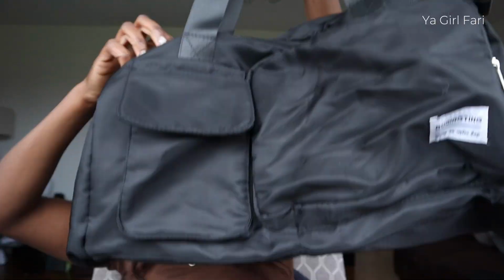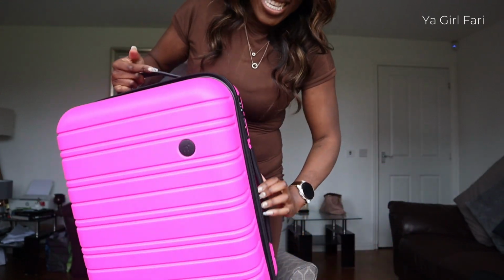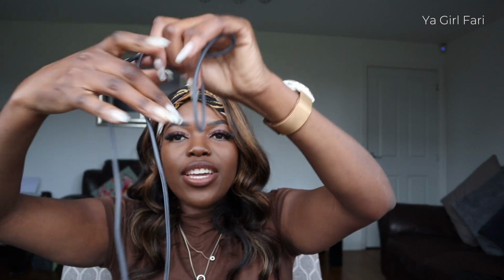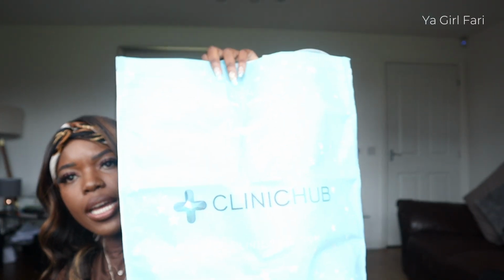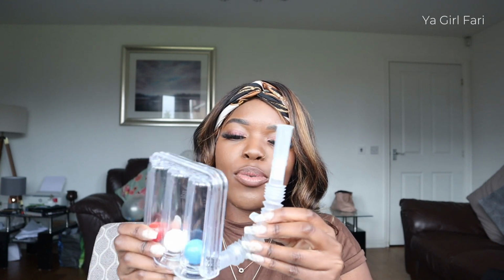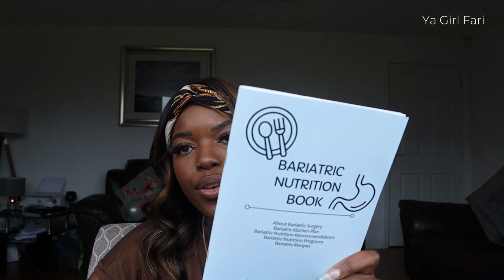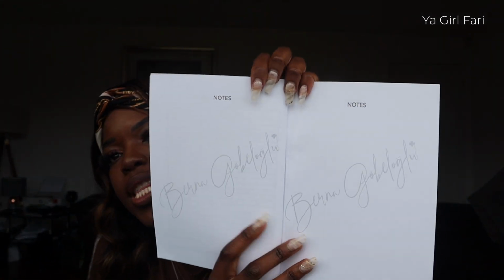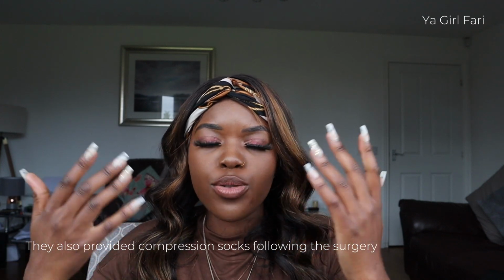VSG/GASTRIC SLEEVE PACKING LIST | EVERYTHING YOU NEED TO PACK FOR SURGERY | WLS PREP | CLINICHUB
Here's a breakdown of the items I packed for my surgery along with some suggestions of what not to take. I've also included a list of the items that I was given after my surgery so you guys have an idea of how much room to leave in your luggage when packing.

SECTIONS:
00:00 Start
01:08 Size of luggage
04:48 Toiletries
07:55 Clothing, PJ's etc
13:53 Entertainment and gadgets
20:29 Post-surgery items from hospital
28:52 Travelling home tips